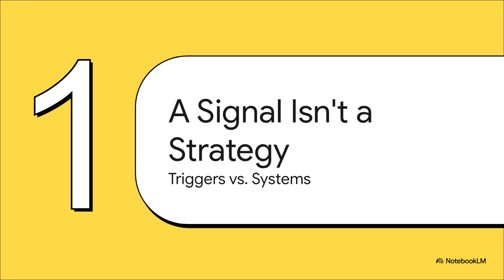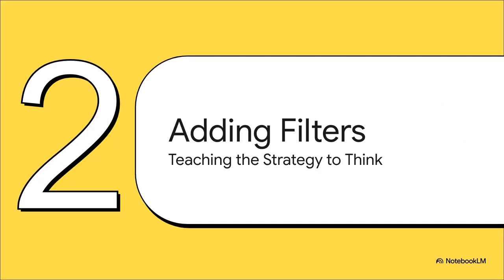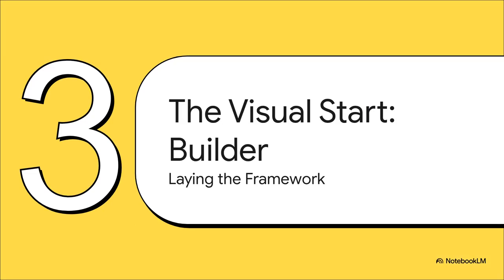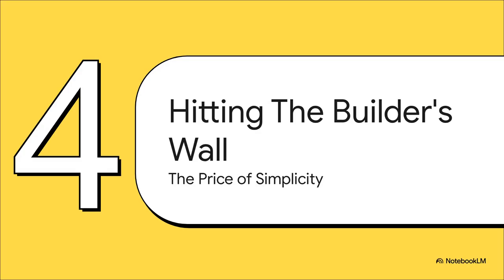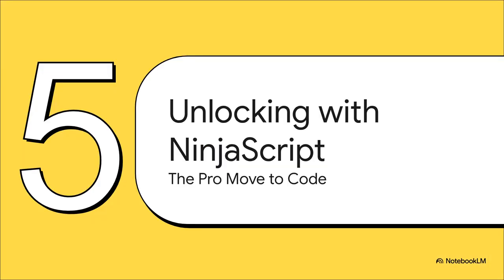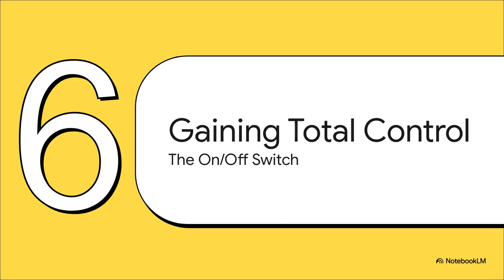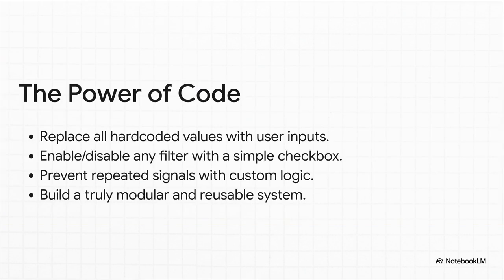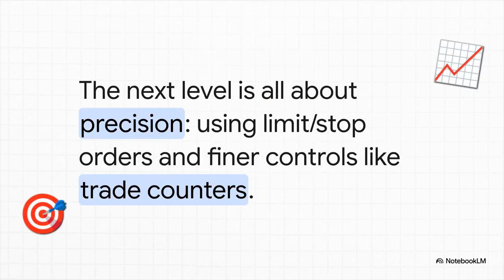🚀 Learn to Create NT8 Strategies and Indicators 💰 on NinjaTrader 8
Are you tired of Bollinger Band fakeouts and getting chopped up in low-volatility markets? What if you could automatically trade the explosive moves and filter out all the noise?

In this video, I will show you the EXACT step-by-step method to turn Bollinger Band crosses into a fully automated signal system. More importantly, you'll learn how to add two powerful filters: the slope of the middle line to confirm the trend, and the band width to ensure you only trade in high-momentum conditions.

Stop guessing and start trading with a data-driven edge. This is your first step toward becoming a true algorithmic trader.

🔥 Ready to Master NinjaScript and Build YOUR OWN Custom Strategies? 🔥

What you'll learn in this video is just the beginning. If you're serious about creating your own unique trading robots and automating any strategy you can imagine, our NinjaScript courses are your definitive guide.

Go from beginner to building complex, institutional-grade strategies from scratch.

✅ This video is a summary of one of our Intermediate Courses,where we teach to:

Code the logic for a price cross of the upper and lower Bollinger Bands.

Calculate the slope of the smoothed middle line to use as a powerful trend filter.

Measure the Bollinger Band width to avoid false signals in flat markets.

Combine all these rules into one cohesive and automated trading signal in NinjaScript.

Have questions or want to share your strategies? Join our free chat room on Discord:

**Risk Disclosure:** Trading futures and foreign exchange carries a substantial risk and is not for every investor. An investor could potentially lose all or more than the initial investment.

💻 **GET THE VPS I USE WITH A SPECIAL DISCOUNT:**
🔗 **Quant VPS Link:**